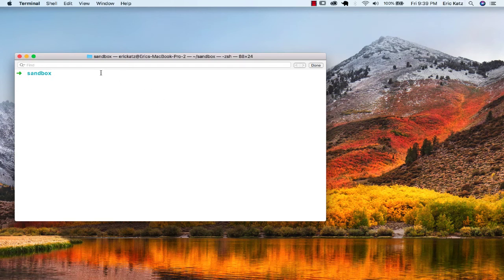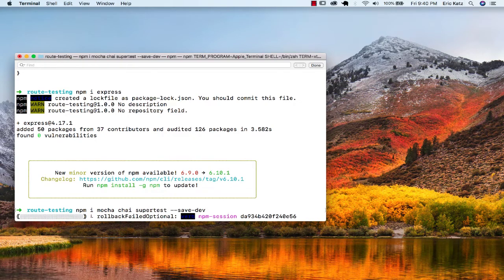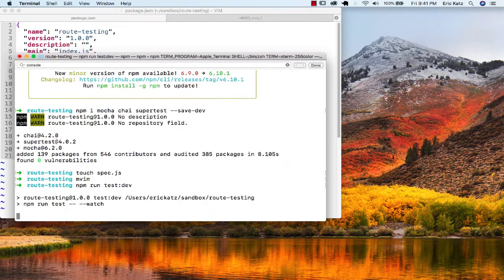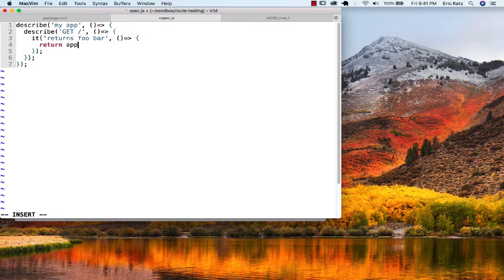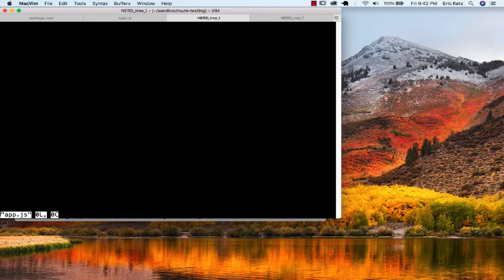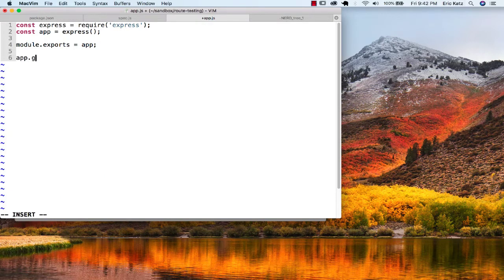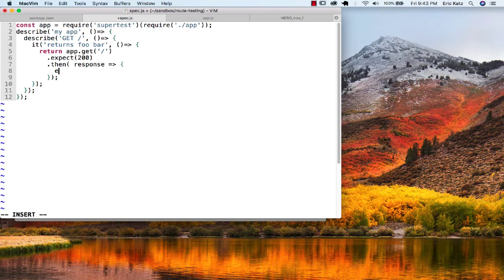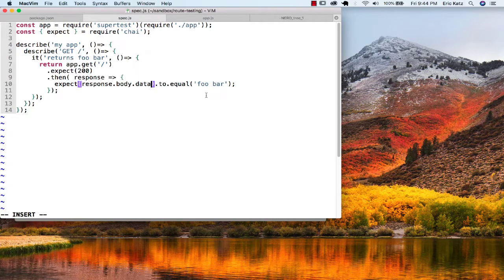Router Testing - Set Up